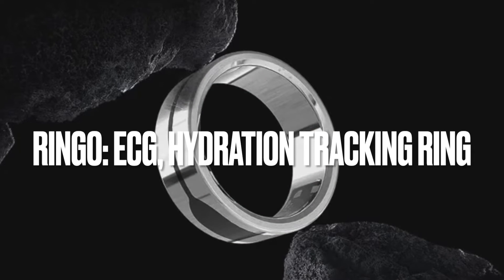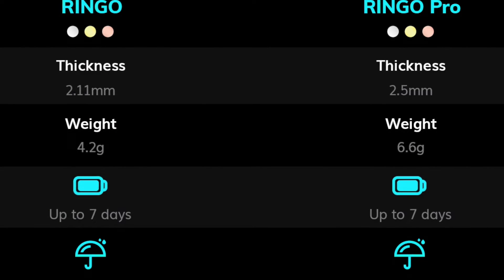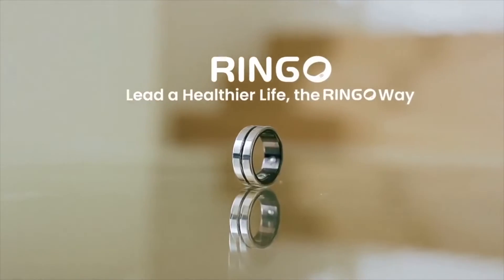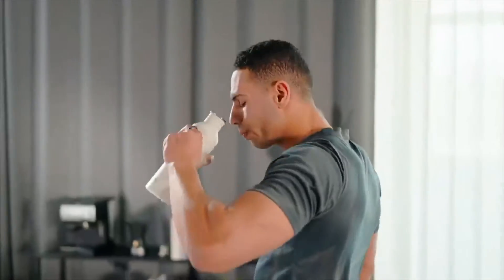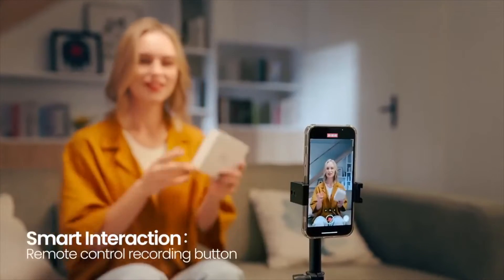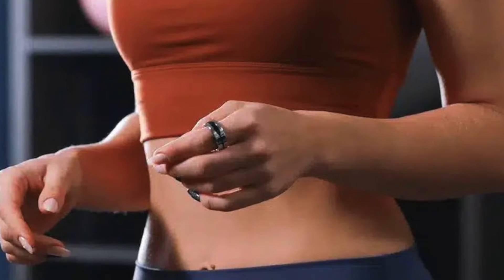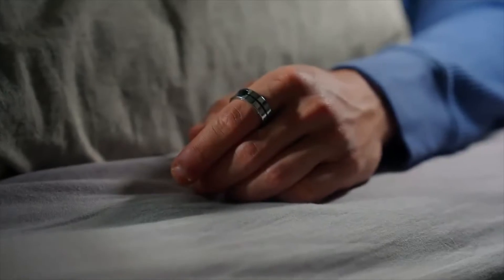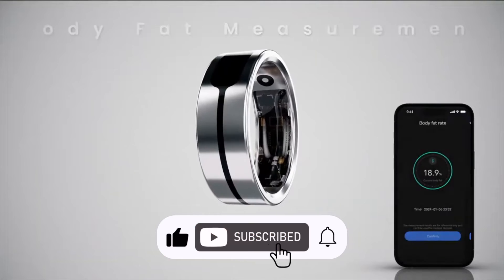Ringo Smart Ring: ECG & hydration tracking ring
In 2024, the wearable technology scene is witnessing a significant trend with the entry of smart rings, a domain where innovation meets convenience in a sleek, minimalistic form. Among the noteworthy entrants, the Kickstarter project for Ringo and its advanced counterpart, Ringo Pro, stands out for their ambitious attempt to marry health monitoring with media control and personal management in an impressively compact design.